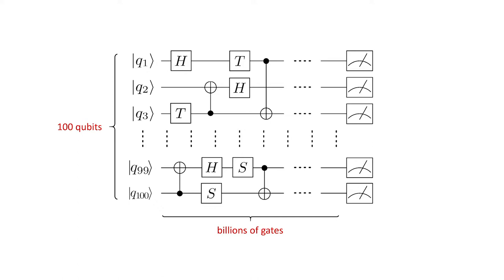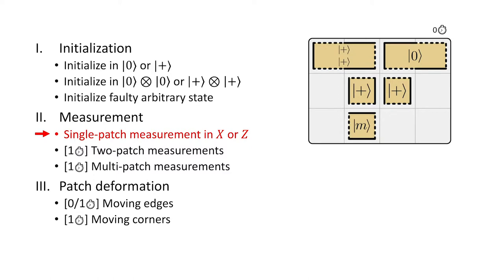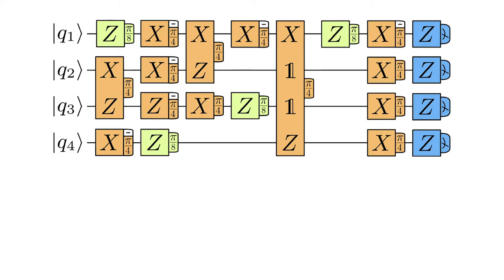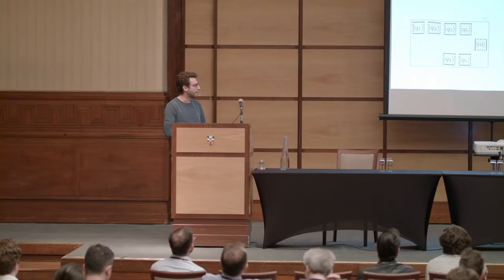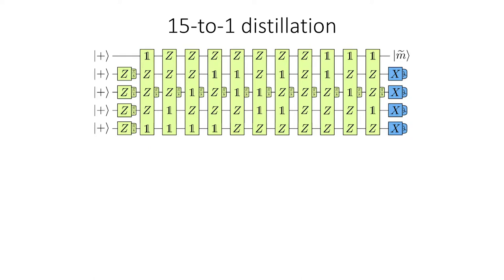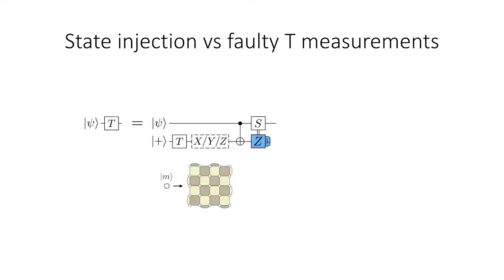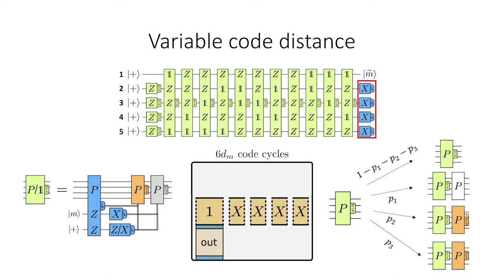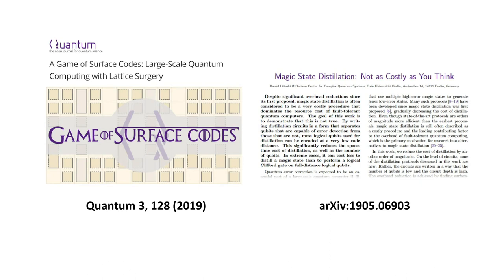Daniel Litinski (FU Berlin) - A Game of Surface Codes: Large-Scale Quantum Comp. w. Lattice Surgery